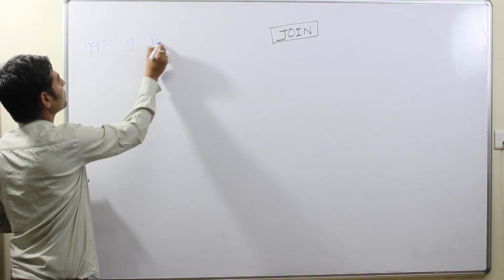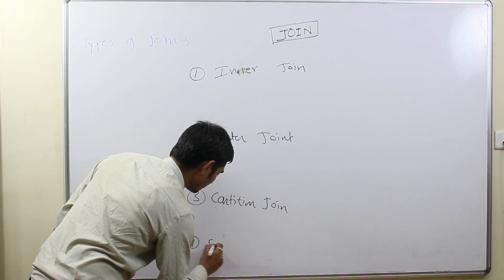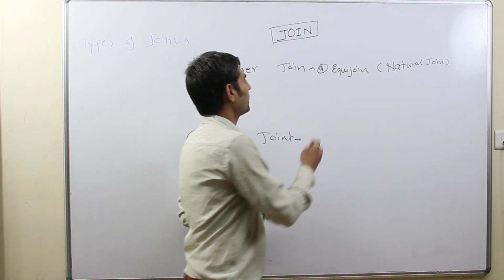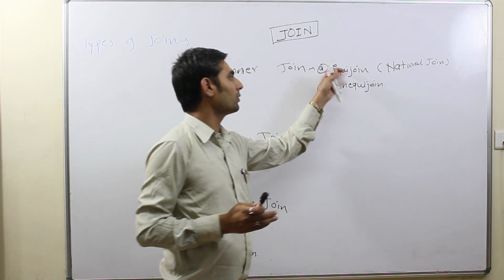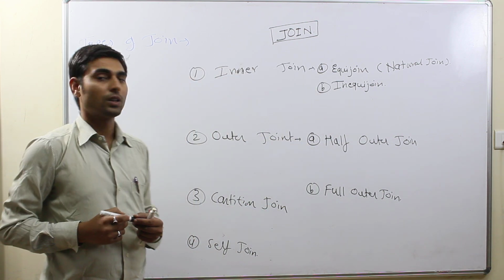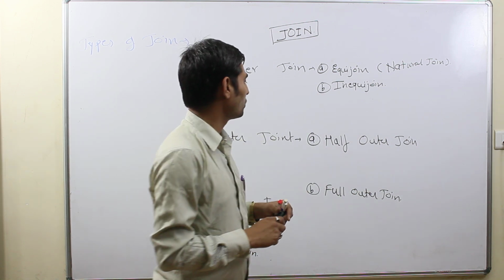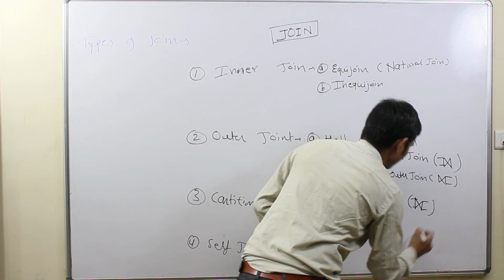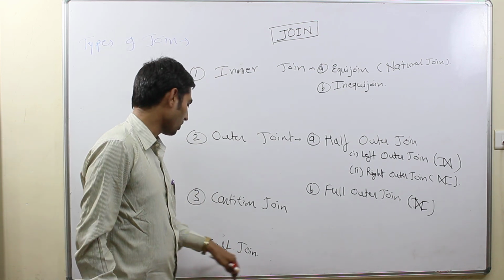Master DBMS with CBSE Board Pattern for 2024-25!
Explained about types of join in this video. It is useful for Grade XI,XII Informatics practices students, BTech students, BCA and MCA students.
This year session 2024-25 CBSE is going to ask 50% mcq's and 70% practical based questiin. This channel is designed in such a way that students can answer maximum number of objective questions.
*So this channel is prepared according to updated syllabus Grade XI & XII Subject Informatics Practices subject code 065.
* covering the topics like -
Database
Database Management system
Advantages
-Introduction to mysql
Practicals on mysql etc etc
* previous year question papers
*Sample question paper published by CBSE.
*Score maximum marks in very less time.
This video is important for following students-
*Grade XI & XII- Informatics Pracices ( subject code- 065)
*UGC net Computer science & Information Technology.
* B Tech/BE students.
* Diploma in CSE & IT.
*PGDCA.
*DCA
*ITI COPA
*Gate2024-25.
*How to solveMCQ's for Grade XII board, MNC's & competitive examinations
* MNC's like TCS, Infosis, IBM
*Here are frequently asked questions on SQL `JOIN` for CBSE Class 12 board exams:
(If you can not find any of the following question answer please write in comment box.)
1. What is a SQL `JOIN`? Name different types of `JOIN` used in SQL.
2. Write a query to display all records by combining tables `Employees` and `Departments` based on the department ID.
3. Differentiate between `INNER JOIN` and `OUTER JOIN`.
4. What is the difference between `LEFT JOIN` and `RIGHT JOIN`? Give an example.
5. How would you use a `FULL JOIN` to merge data from two tables?
6. Write a SQL query to fetch common records from two tables `Students` and `Enrolments`.
7. How can you retrieve all rows from both tables, including unmatched rows, using `JOIN`?
8. Explain the purpose of `SELF JOIN` with an example.
9. How would you use a `JOIN` to find employees who do not belong to any department?
10. Write a query to combine data from two tables `Orders` and `Customers` where each order is matched with its respective customer.